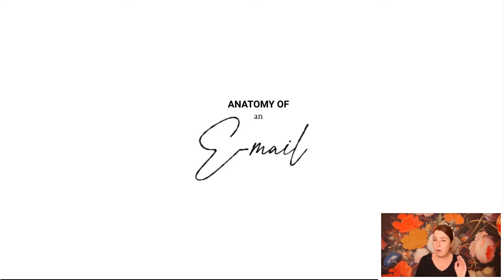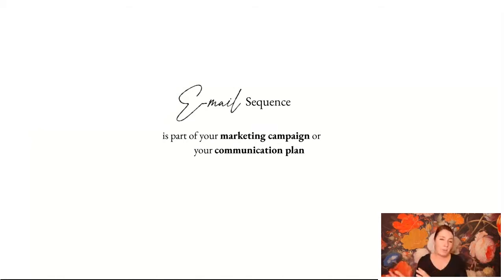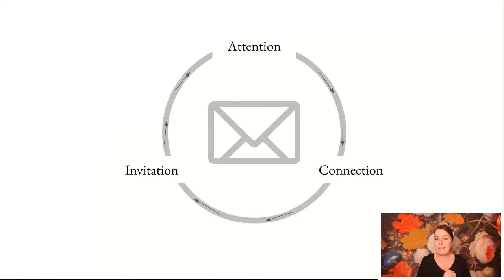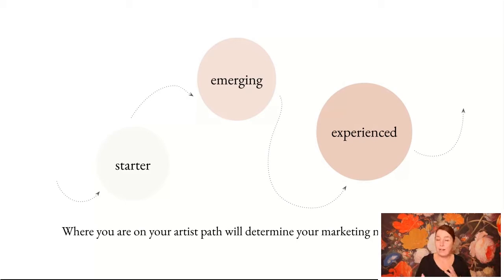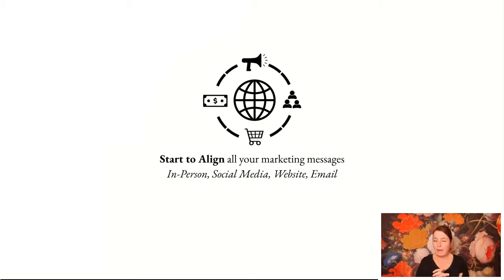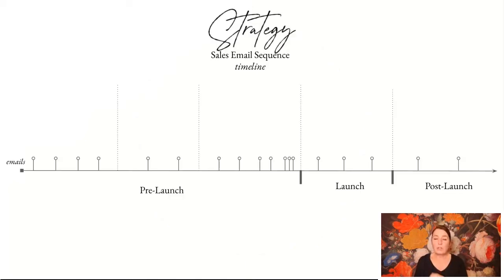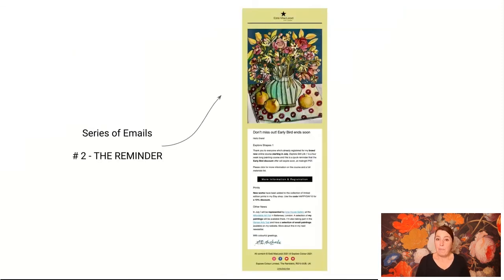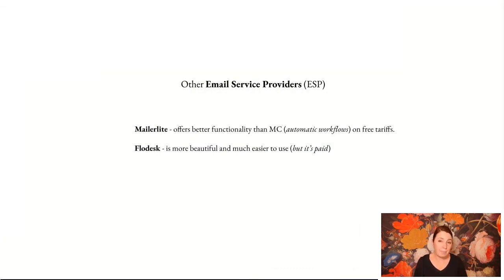Connecting with your Art Audience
Nobody cares about your art….what!!! YIKES!

I’m sorry, I don’t mean to ruin your day but seriously if people have never heard about you or your work there's a fair chance that people won’t really care about your art.

But don't panic...it doesn't have to stay that way!

As an artist building a revenue stream with your creativity, it’s your job to start to share more about who you are and what you do.
It’s time to connect with your audience on a deeper level so that they will start to care and take notice.
If you have an event coming up soon or you are ready to release a new body of work then sending a carefully composed email sequence will keep your audience in the loop while building excitement as the launch date approaches.
In this live session, you’ll discover how you can construct & send an effective email sequence to create that sense of connection with your art audience.
Never want to miss a live session?